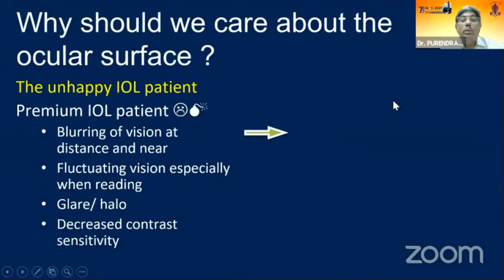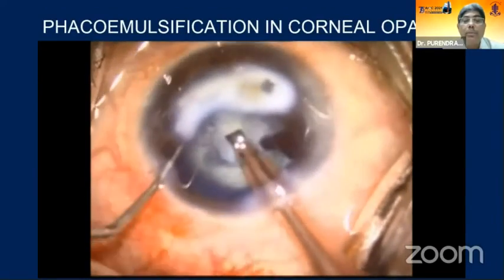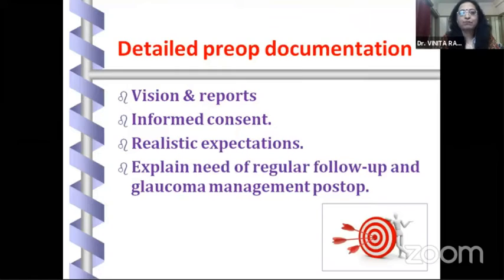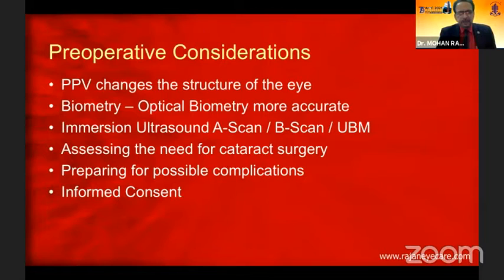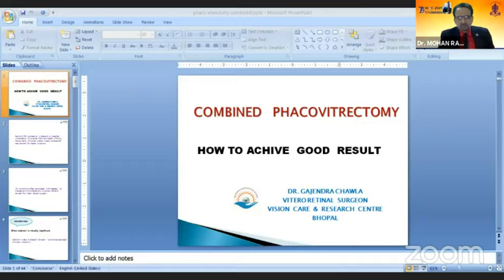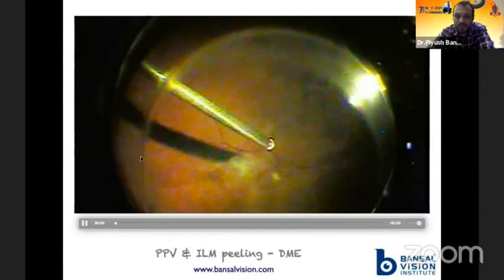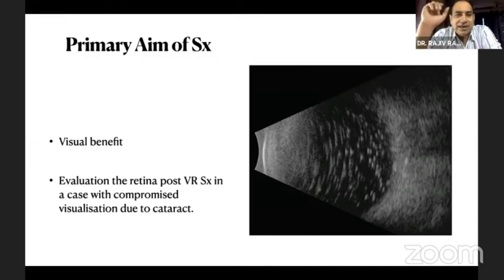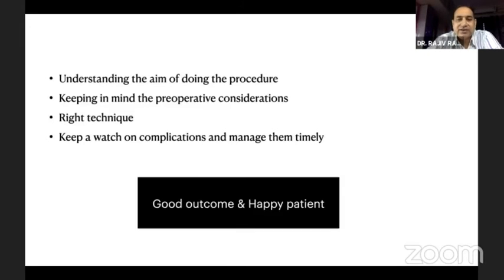AIOC2021 - GP18 - CURRENT CONCEPTS - Dr.Manoj Khatri & Dr. Gajendra Chawla